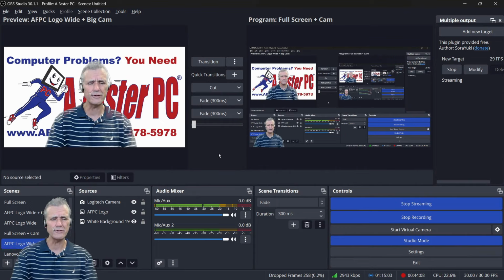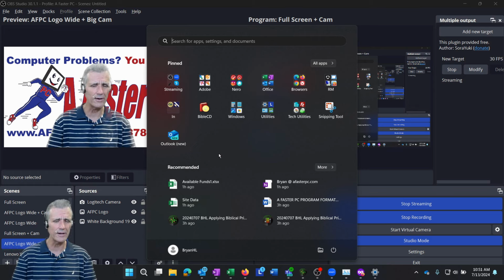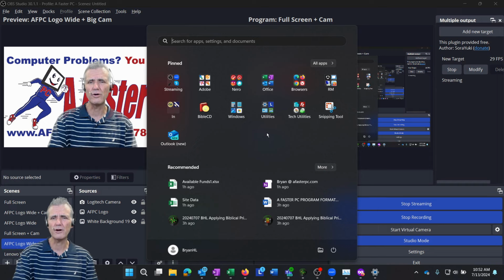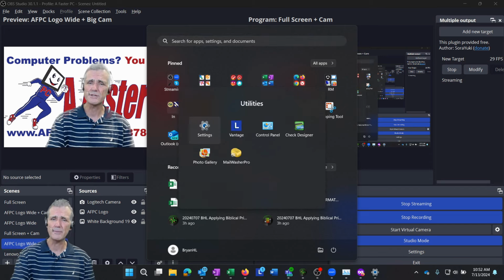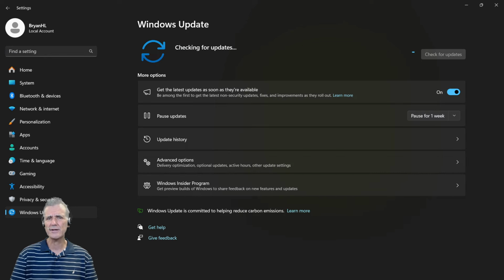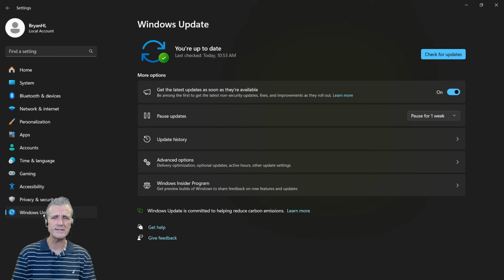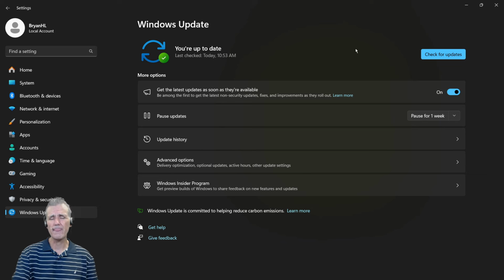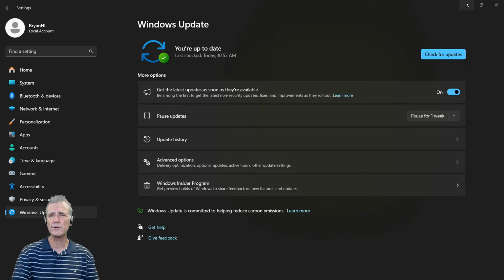143 Security Threats Including Zero Day Threats Announced, Is Your Computer Protected?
Is your computer protected from the 143 security flaws that were recently addressed by Microsoft's monthly security updates? Two of these flaws are actively being exploited. This is critical. If you have not yet installed these updates on your computer, you need to install them immediately. We're going to show you how to install these updates, and you'll be able to actually see how to do this on your own. I'm Bryan Longworth, host of A Faster PC Live Technical Support, and coming up next, we'll discuss these flaws and also show you how you can install the updates to make sure that your computer is protected.

Cyber Security Problems? You Need A Faster PC!